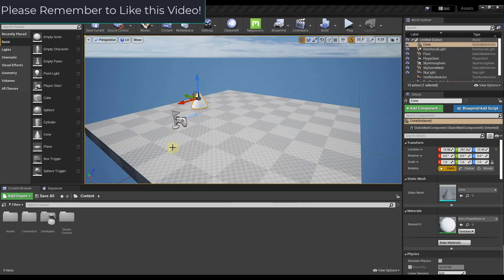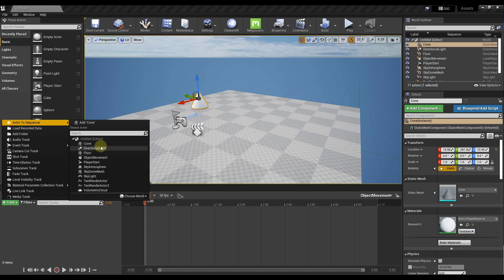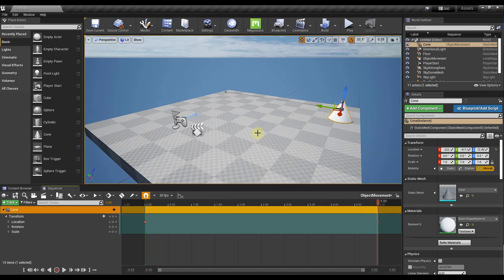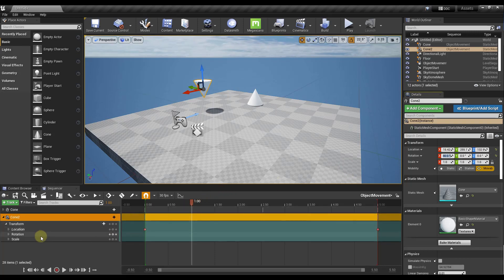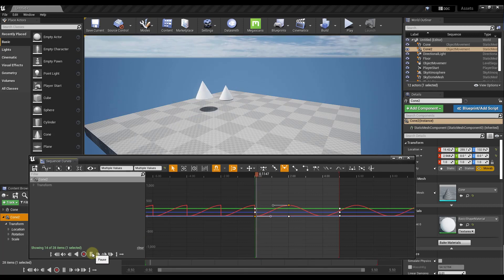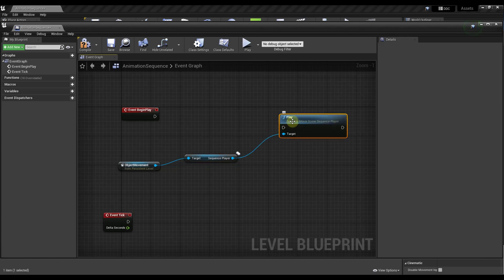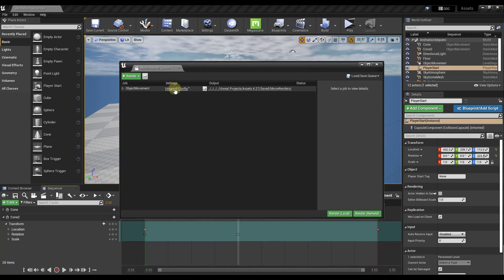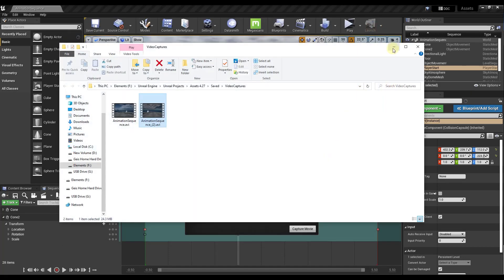Animating OBJECT MOVEMENT in Unreal Engine! (Easy tutorial)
In this video, learn how to create an animation with moving objects inside of Unreal Engine!

LINKS
UNITY ASSET STORE

TIMESTAMPS
0:00 - Introduction
0:20 - Adding our cinematic sequence
1:25 - Adding our object to the sequencer
2:00 - Adding movement with object keyframes
3:59 - Adding other kinds of movement, like rotations
5:24 - Repeating movements and more with the curve editor
6:37 - Setting up a Blueprint so the animation plays when play is clicked
8:50 - Exporting your animation to a video file on your computer
10:41 - More Unreal Engine animation tutorials